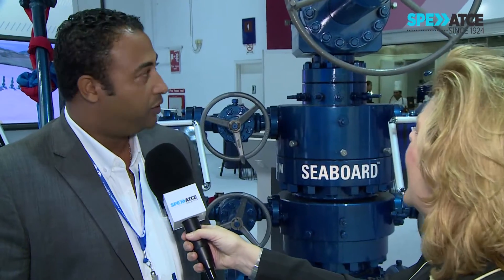ATCE2016: Sherif Ghandour of Weir Oil and Gas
What new technology innovations are being presented, and what impact do they have on efficiency?